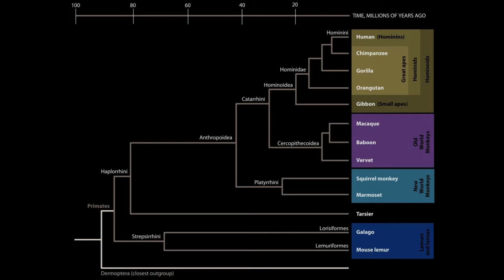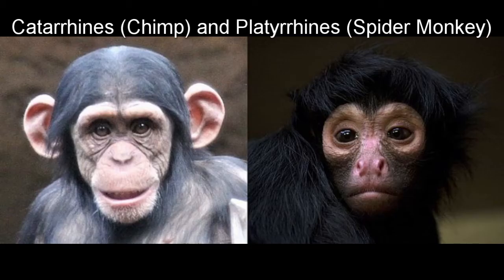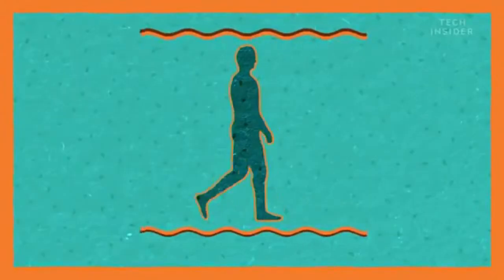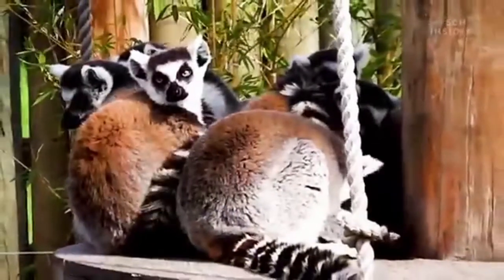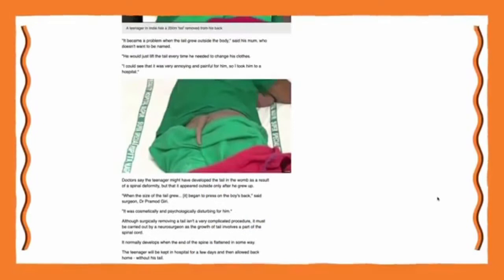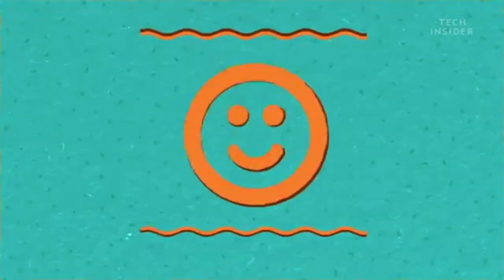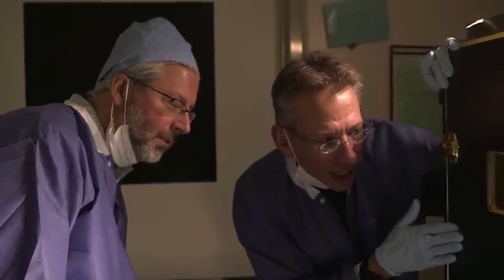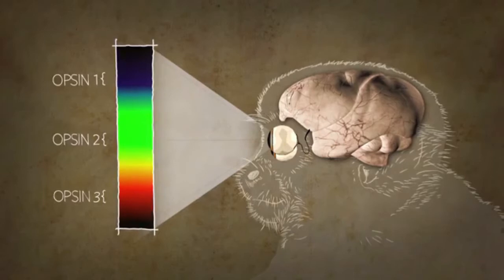Bs3024 L5P3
Jobling, Mark. Human Evolutionary Genetics, Second Edition (p. 225). Taylor and Francis CRC ebook account. Kindle Edition.